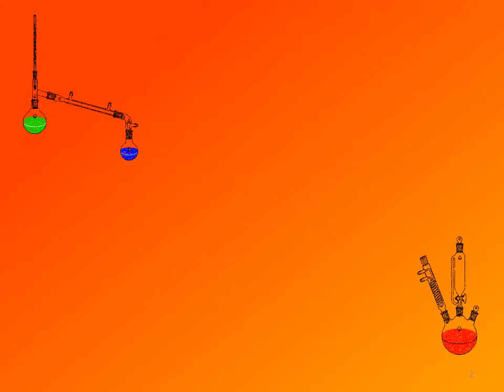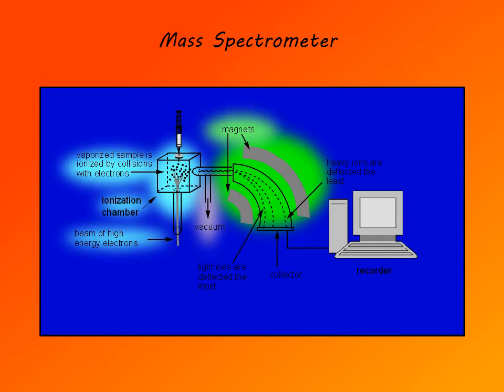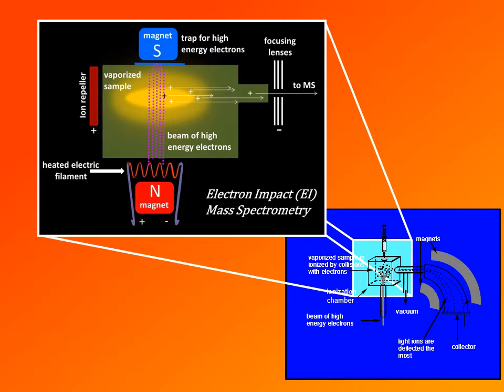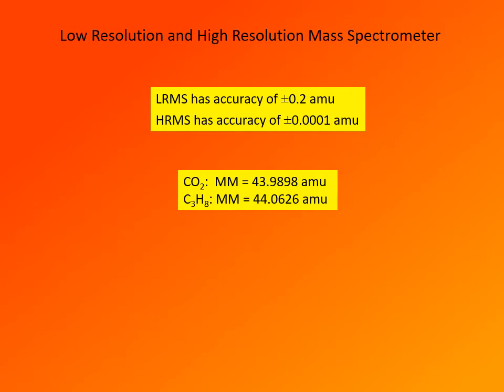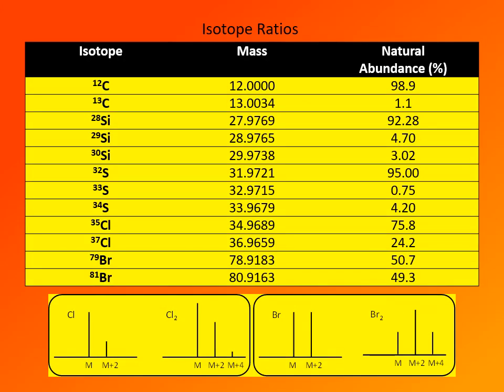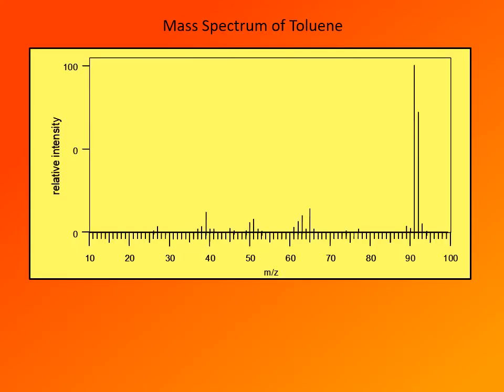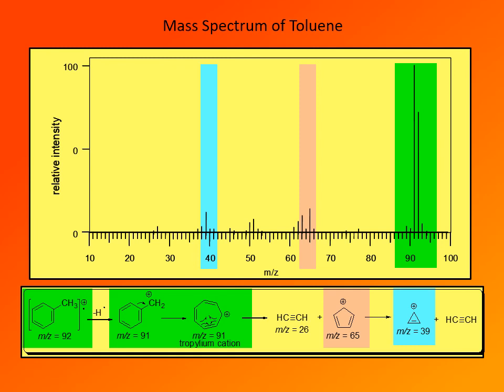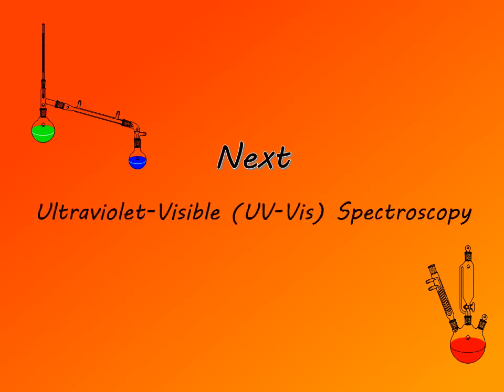16 1 Mass Spectrometry